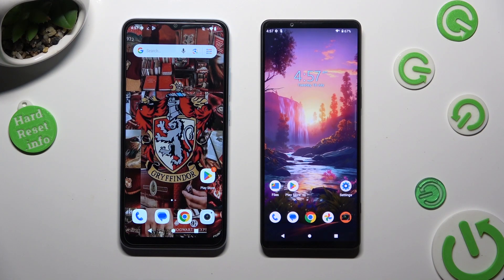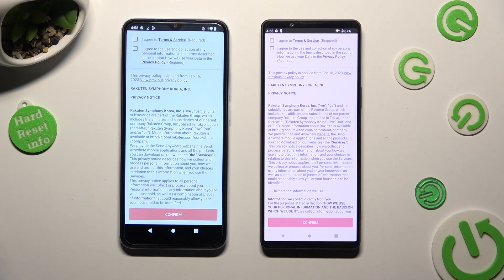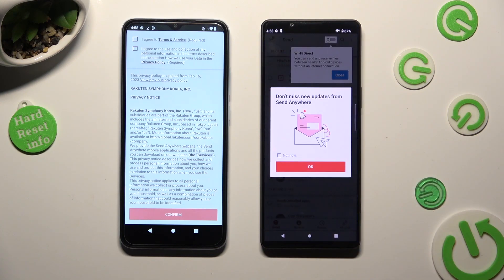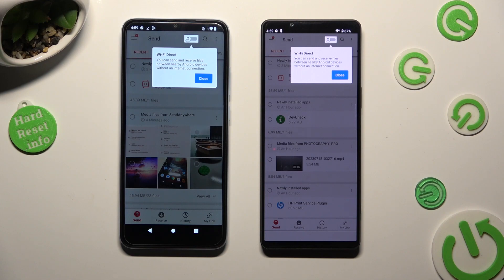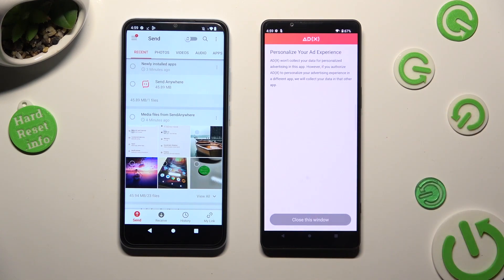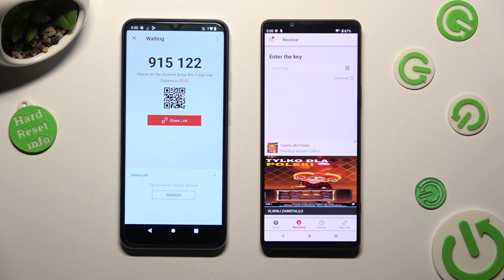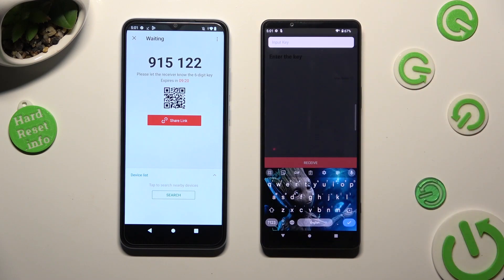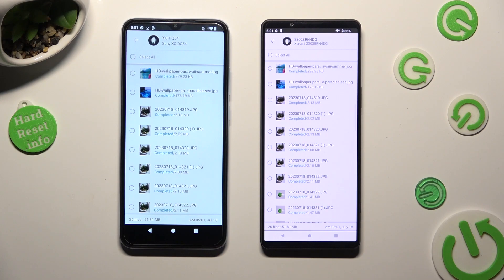How to Transfer Files from an Android Device to SONY Xperia 1 V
Find out more info about SONY Xperia 1 V:
Do you need to transfer files from your old Android device to your new SONY Xperia 1 V? YThen, let's check our new video instructions on how to transfer files from Android to your SONY. No more hassle or worries about losing your precious data during the transition - let's dive in and ensure your files arrive safely on your new device.

How to Transfer Data to SONY Xperia 1 V? How to Move Data to SONY Xperia 1 V? How to Transfer Data from Android to SONY Xperia 1 V? How to Move Data from Android to SONY Xperia 1 V?